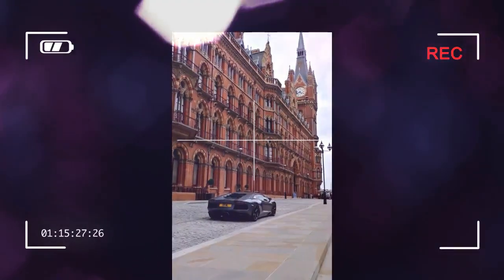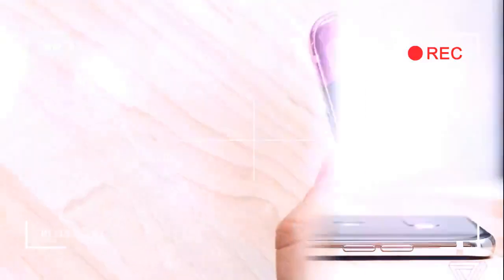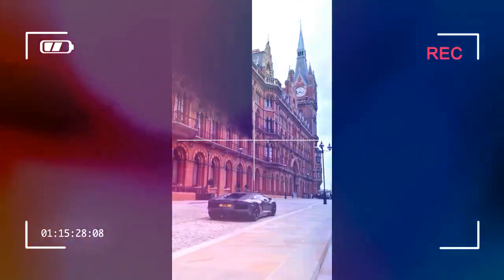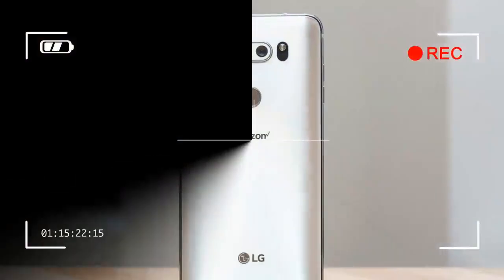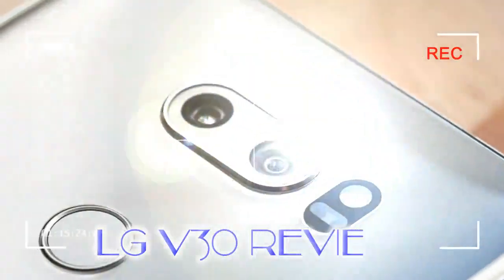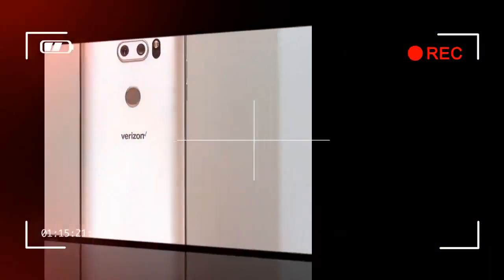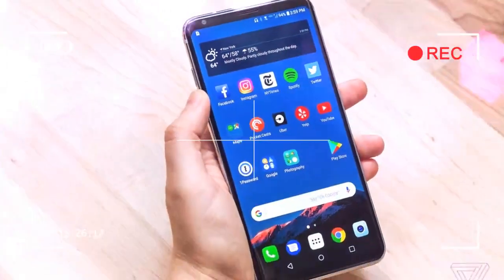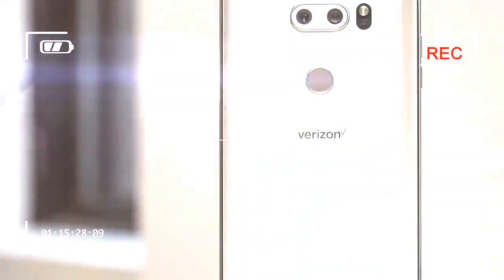HIGH QUALITY lg v30 review camera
But the V30 is also imperfect, compromised in significant ways that don’t show up on a spec sheet or a feature checklist. I like this phone, and a big part of me really wanted to love it. However, after a month with it, I am coming away with the same conclusion I usually have about LG phones.

Credit by :

Reference :
Images :